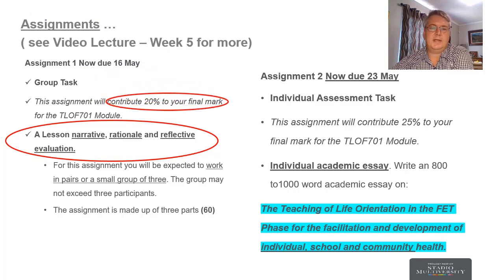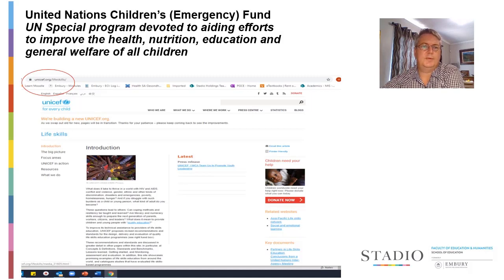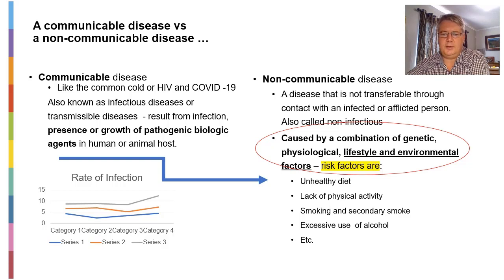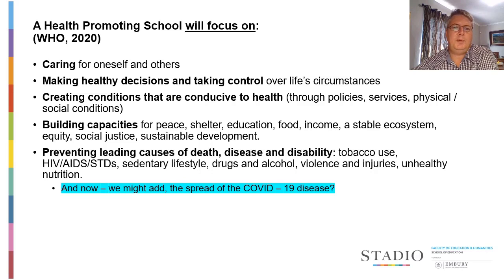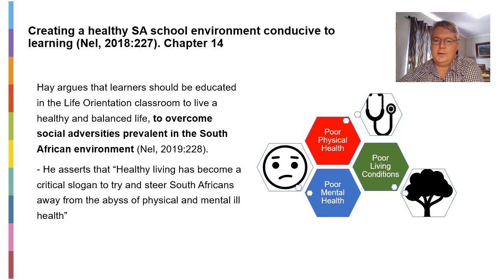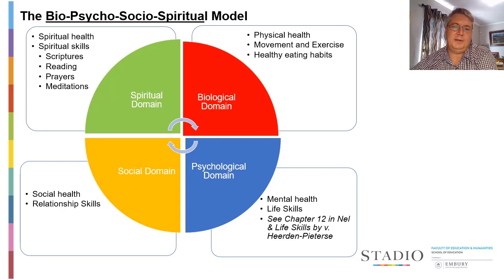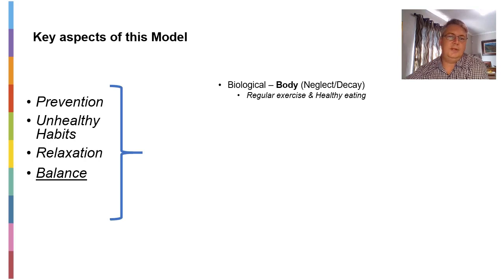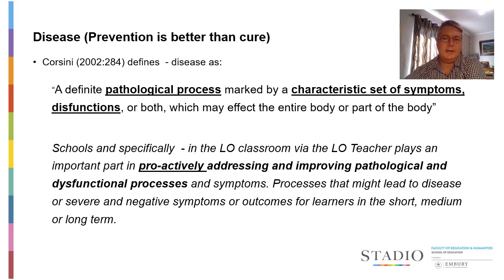PGCE TLOF701 Unit 2 2 Healthy Living 3